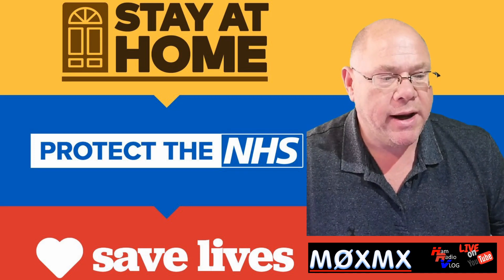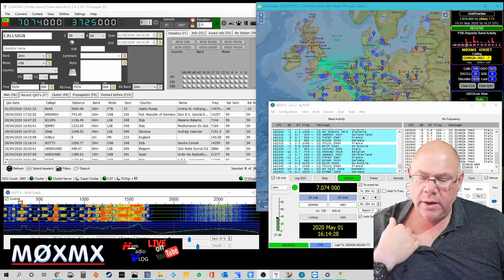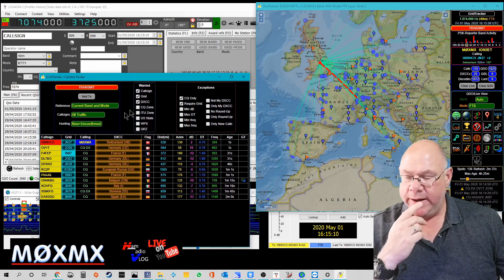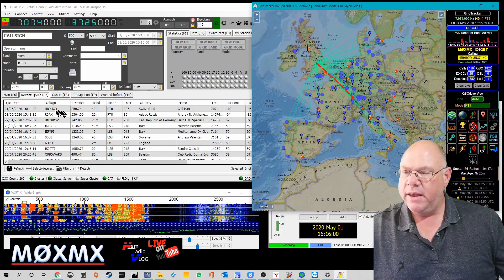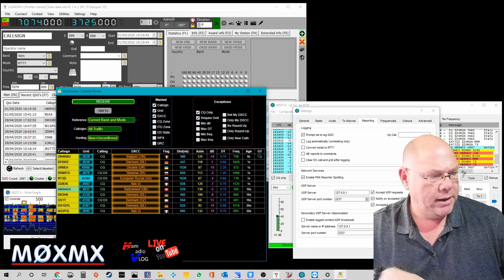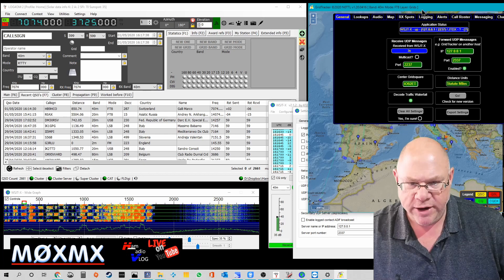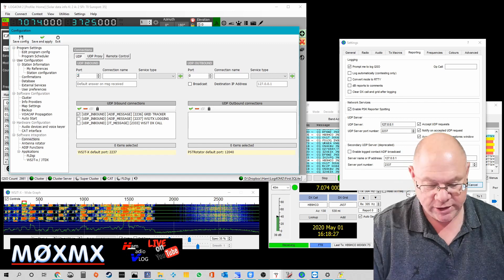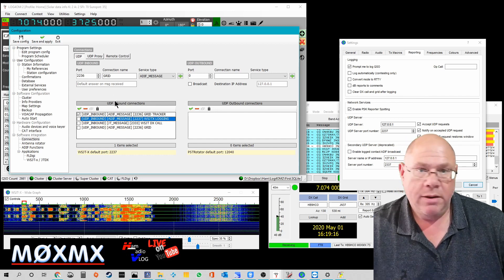Configuring Log4OM Ver2 with WSJTX and Grid Tracker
Short video showing the configuration on these 3 bits of software to all work happily together.